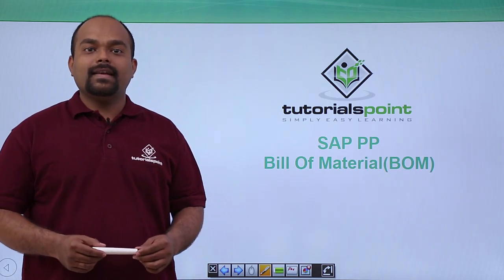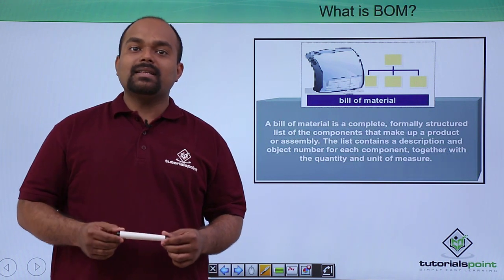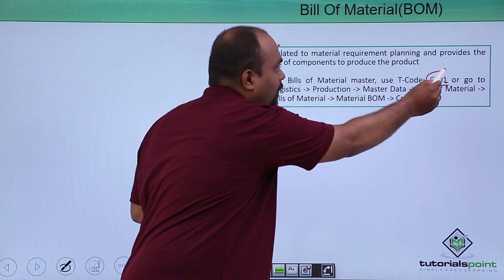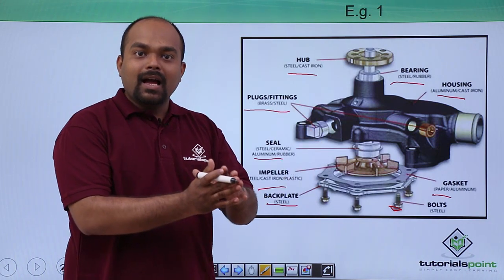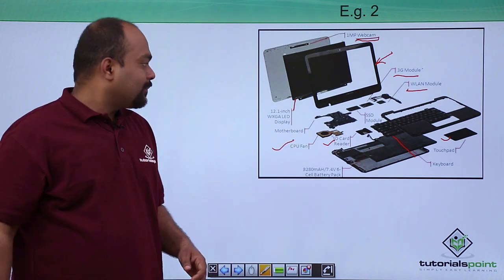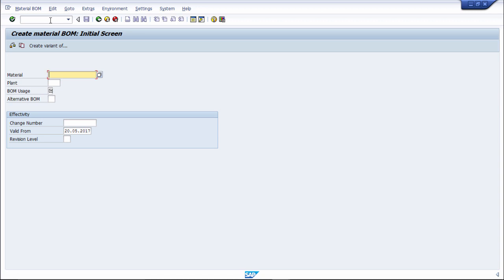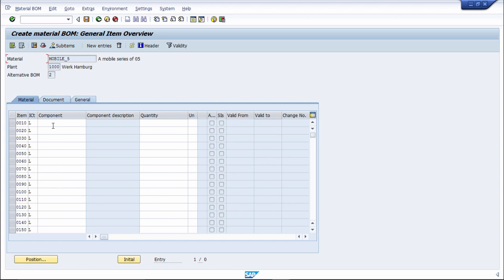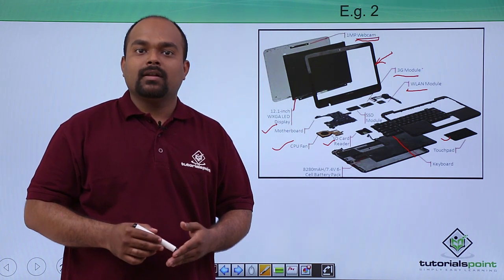SAP PP - Bill Of Material(BOM)